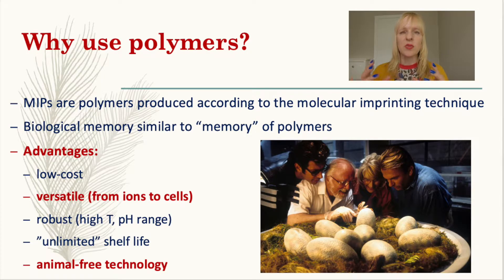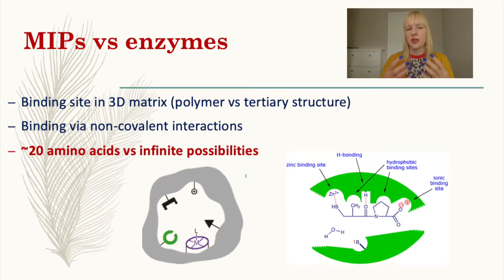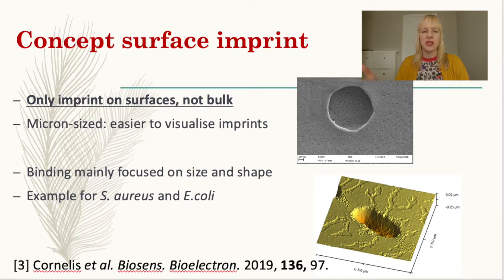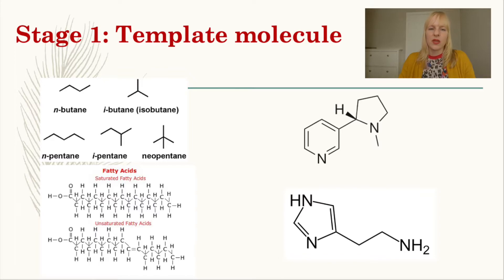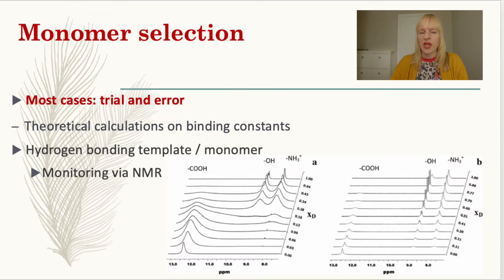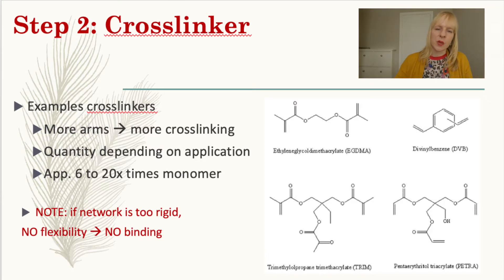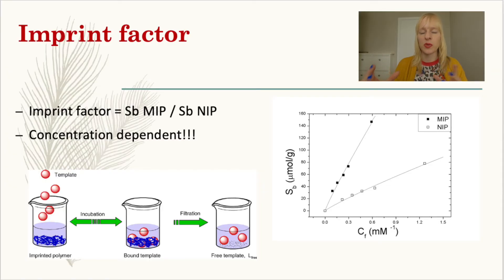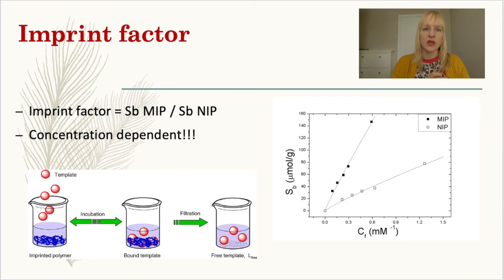Introduction to Molecularly Imprinted Polymers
Molecular imprinting is a technique to create template-shaped cavities in polymer matrices, which have high predetermined affinity for their target molecule.  Compared to natural receptors such as enzymes and antibodies, Molecularly Imprinted Polymers (MIPs) are low-cost, robust (can withstand extremes of pH and temperature), have virtually unlimited shelf life, and are produced using animal-free technology.

A great advantage of MIPs is their versatility; you can find reports in literature on molecular imprinting of something as small as ions, to organic molecules, proteins, and even whole cells. Finding your perfect MIP "recipe" is not an easy task and in this video, I talk about how you can find the optimal functional monomer for your target of choice. Interested in MIPs and sensing?

for more work of our group.